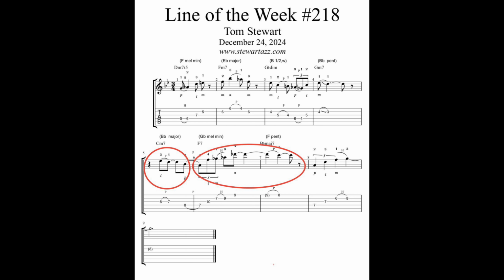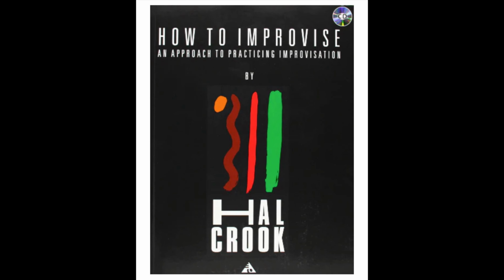Line of the Week #218 - Motif Development Using Melodic Rhythms